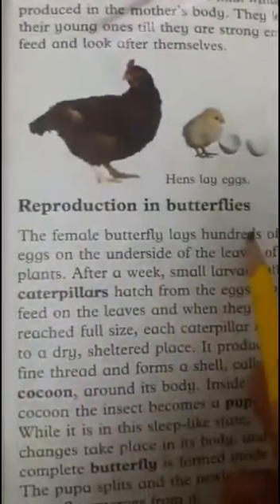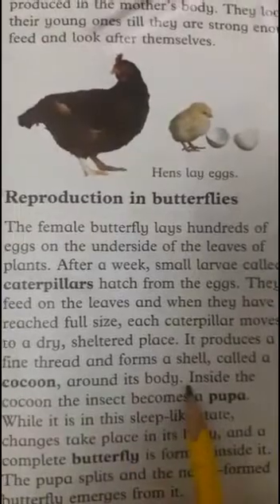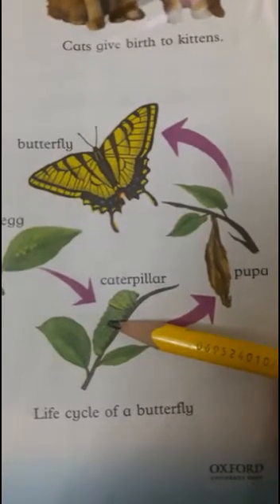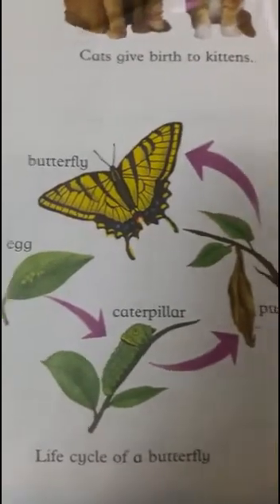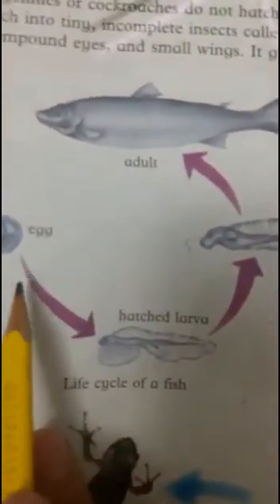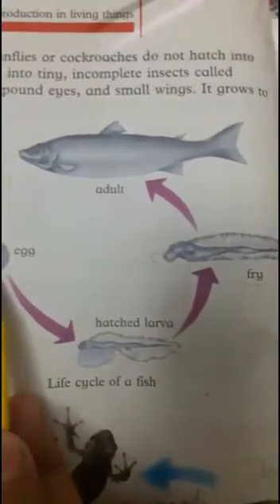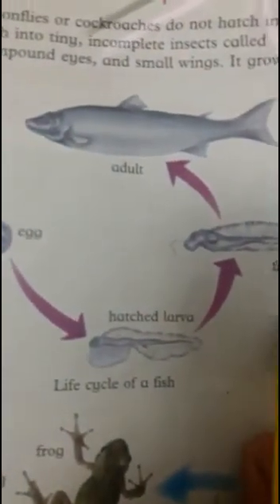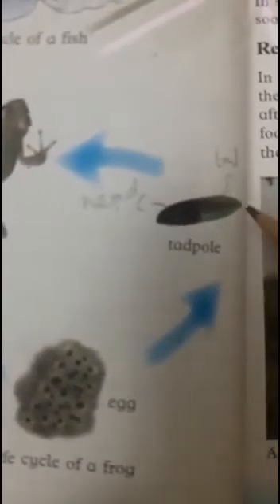Class Five Science lec five(part 1)